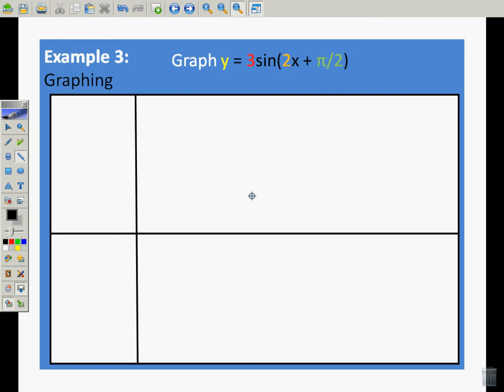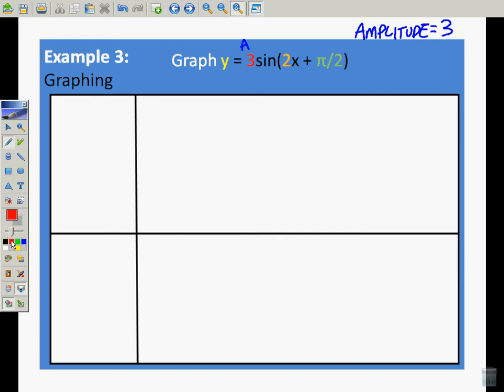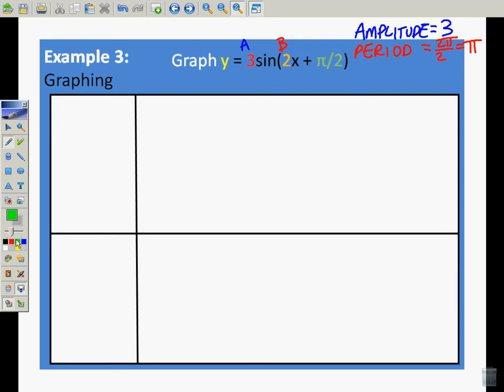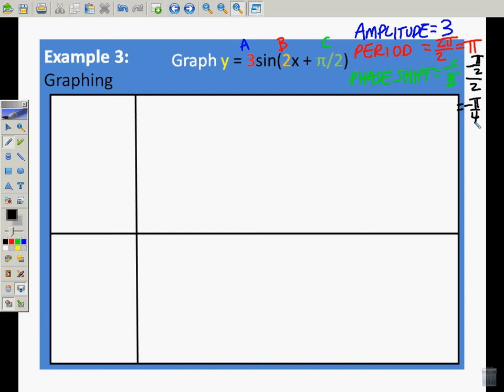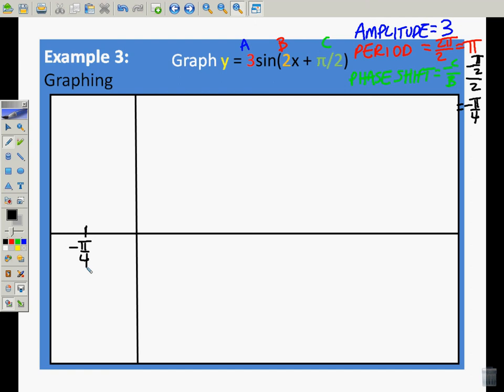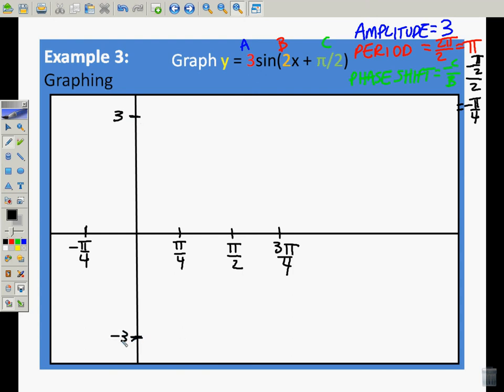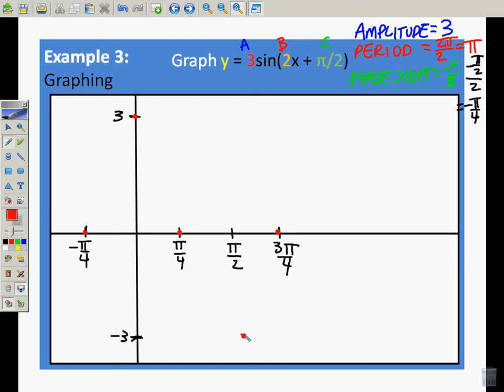Graphing Trig Functions, 2